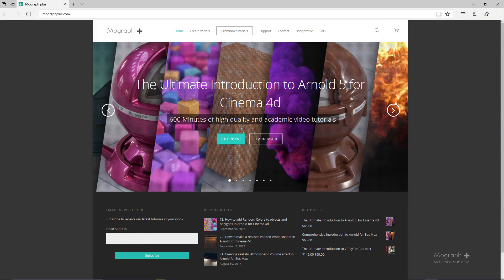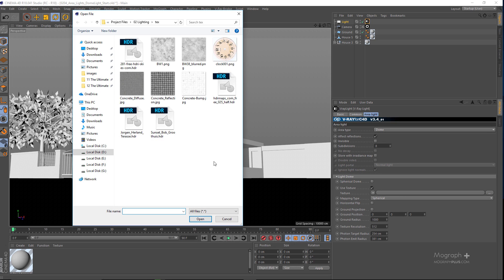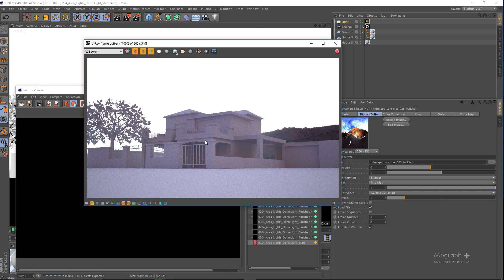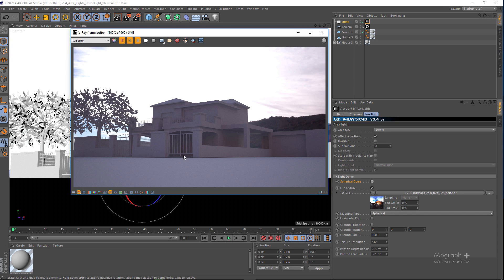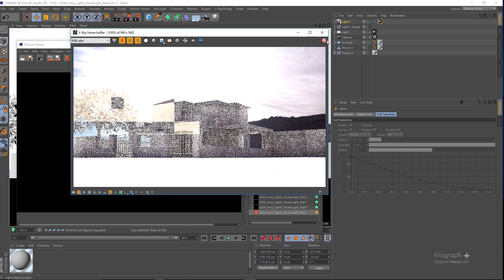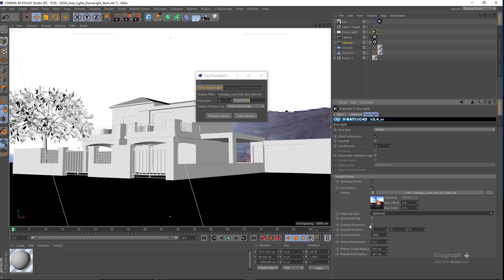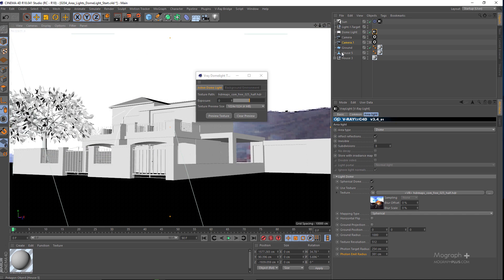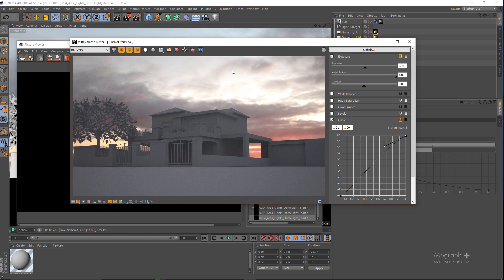Tutorial No.77 : VRAYforC4D 3.4 Free Lighting Course | Exterior Lighting | (Part 4 of 8 )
In this free online course, in more than two hours, we learn all about lighting in VRAYforC4D 3.4.
In this lesson, we learn about Exterior Lighting in VRAYforC4D.